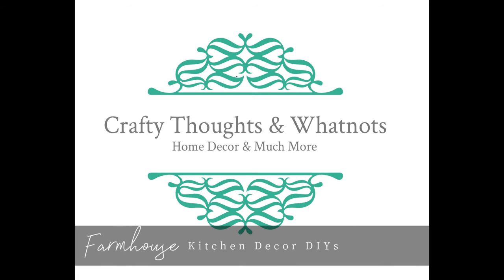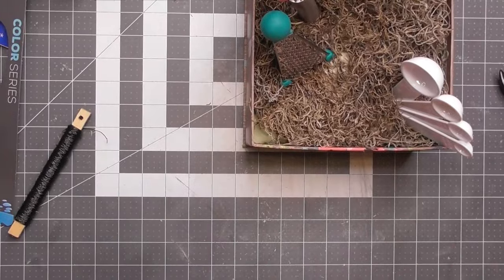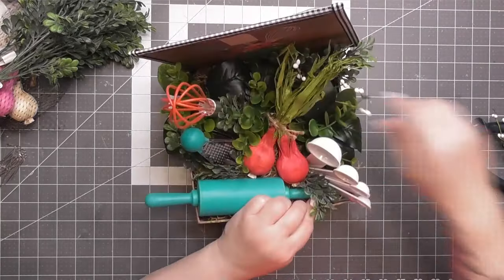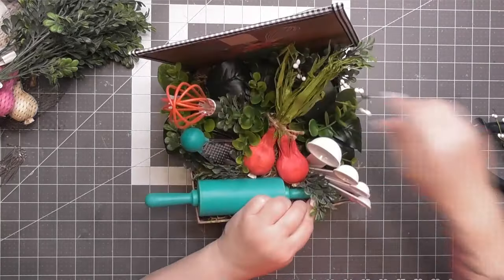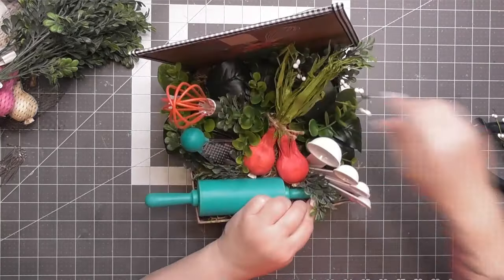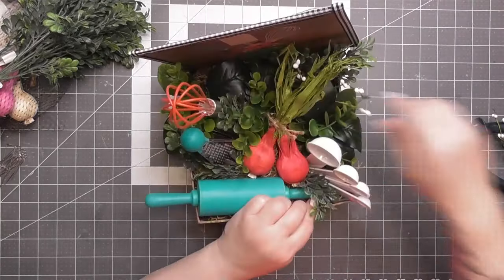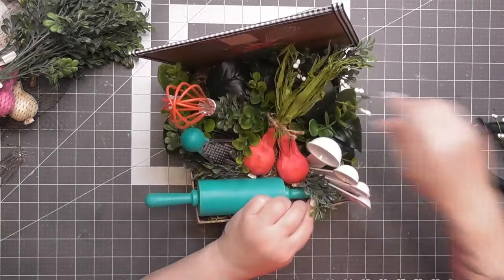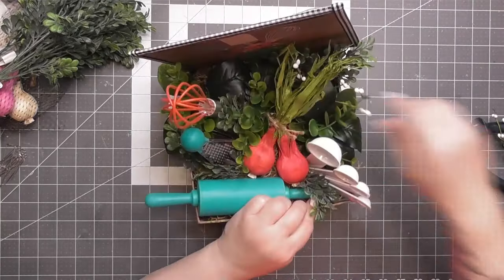Farmhouse Kitchen Decor DIYs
Hello everyone! Welcome back to my craft room. I'm Whitney Lucas with Crafty Thoughts & Whatnots. Today's video is Kitchen Deocr DIYs that turned out so cute! I had so much fun making them. I hope you gain inspiration and maybe some ideas for you own home!